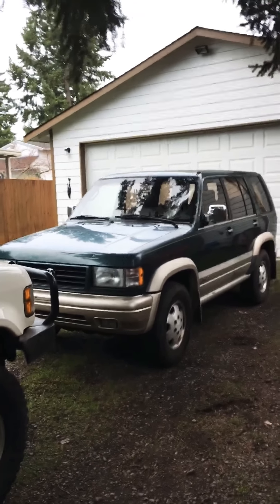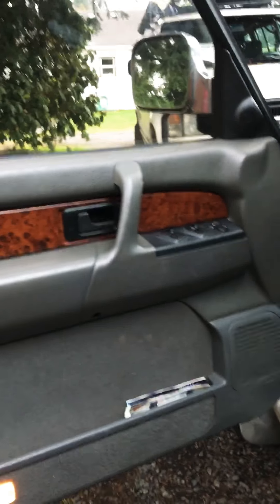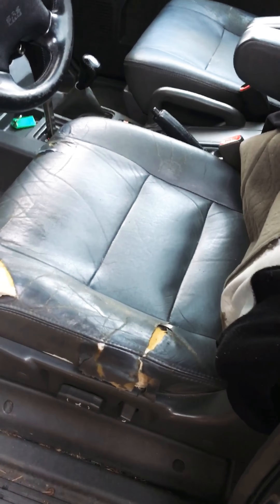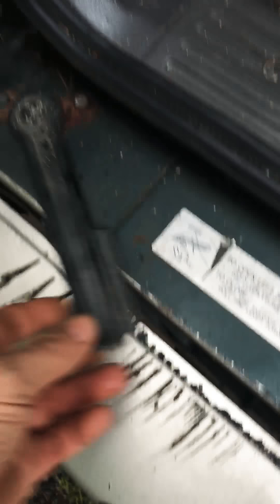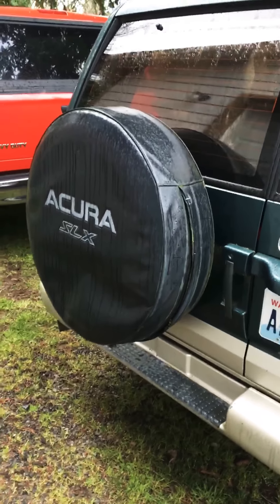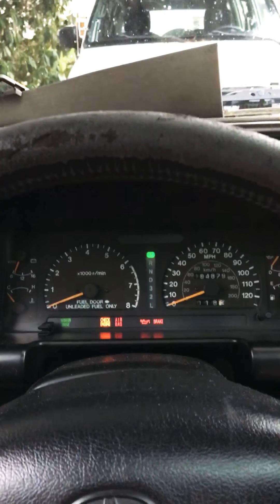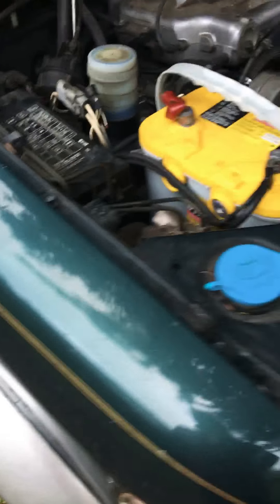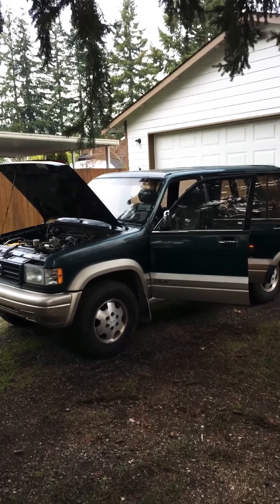Project SLXy Acura SLX AKA Isuzu Trooper first walk around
Walk around video and brief description of the 1997 Acura SLX I rescued off Craigslist